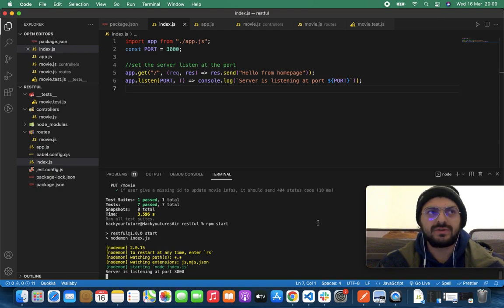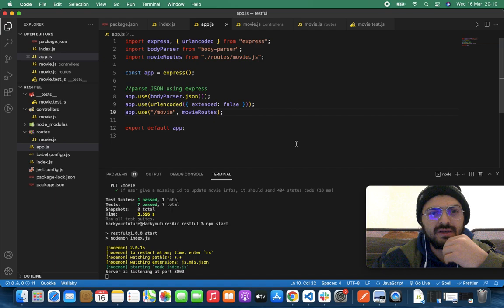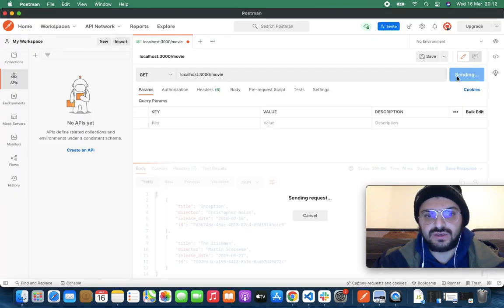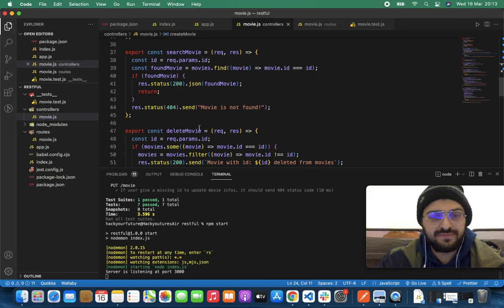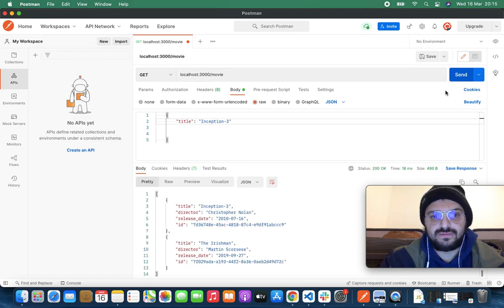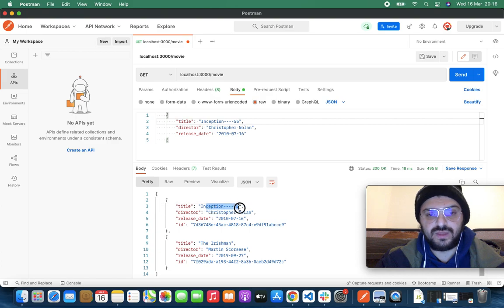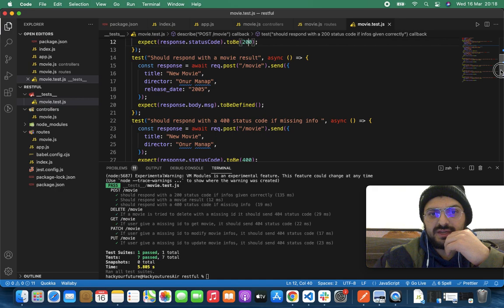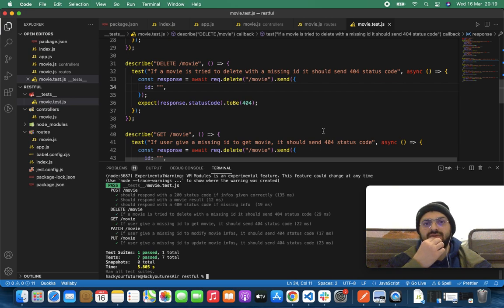Restful Movie Api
An API with testing. We made a restful API with GET, DELETE, POST, PUT and PATCH methods. We also tested them with supertest and jest.